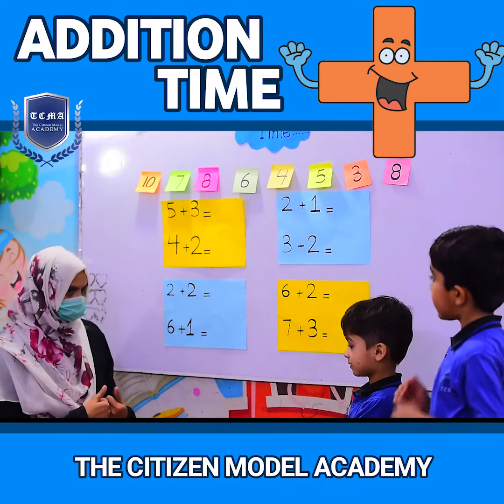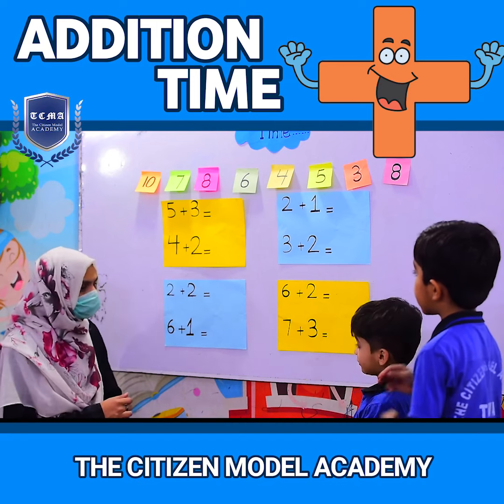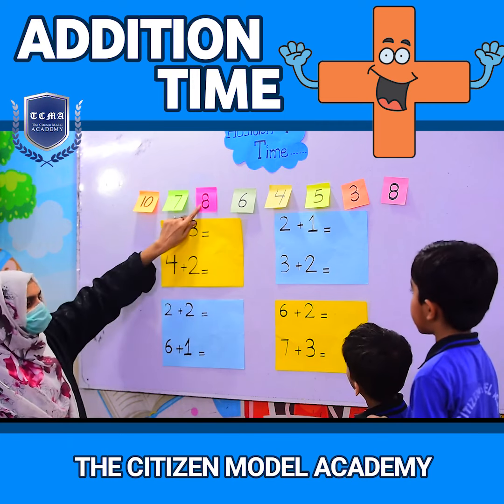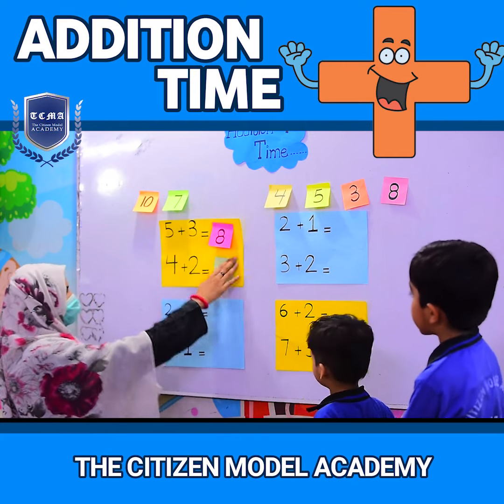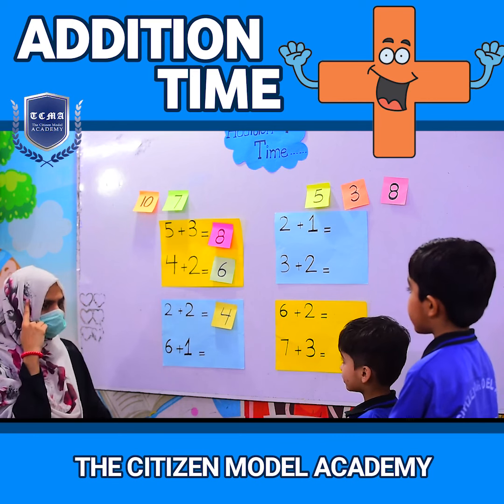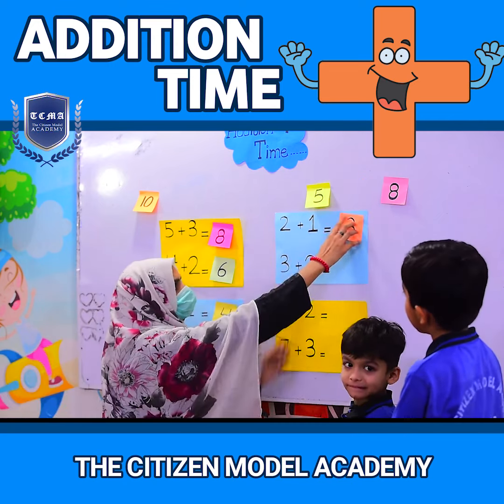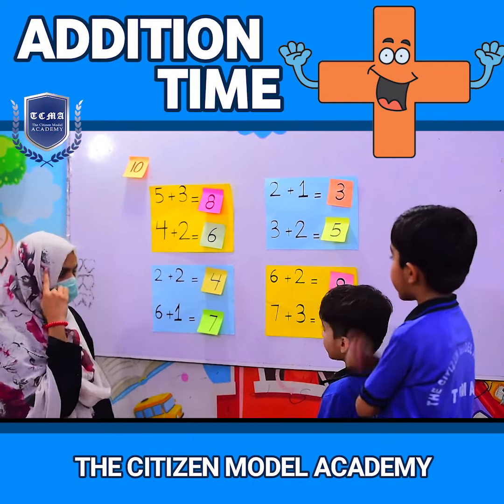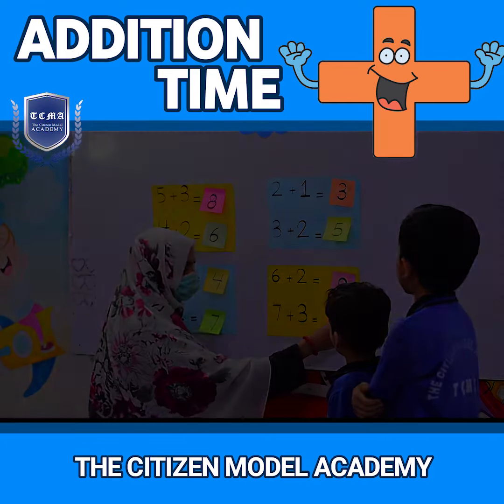How to Teach Addition to 4 and 5 Years Old Kid - Addition using Mind and Finger - Addition for Kids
The first way to teach addition to kids is by using mind and finger .If it is taught in the correct process the kids understand it easily and don't forget it.
Before teaching addition we should make sure child understand s before and after very well.